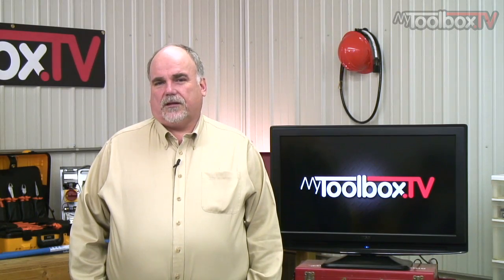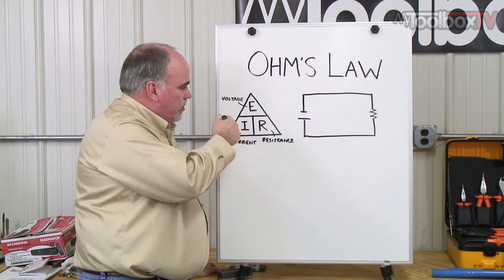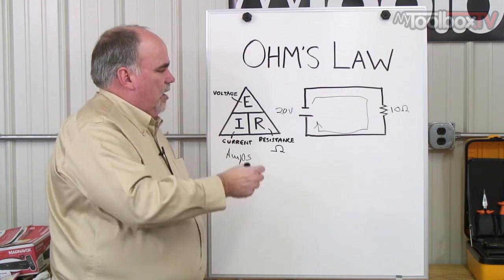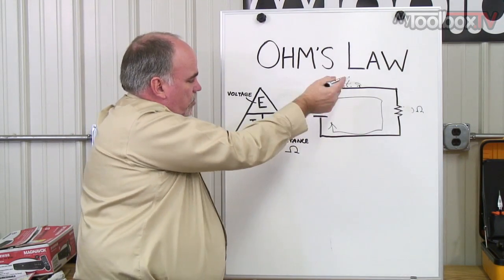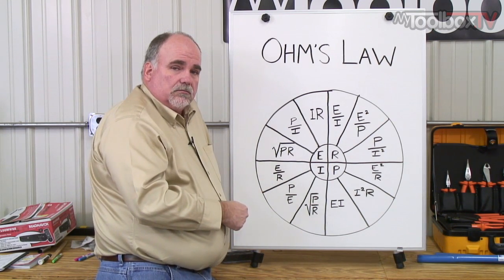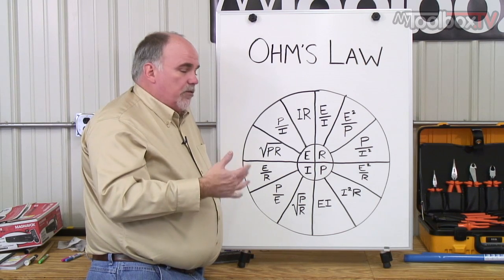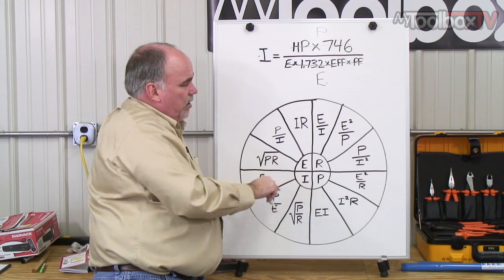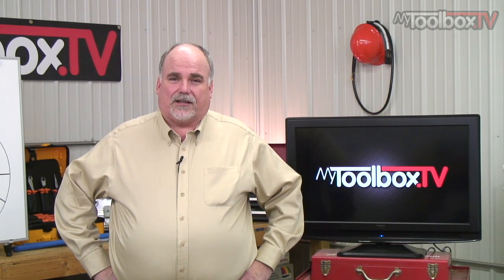Introduction to Ohm's Law - MyToolboxTV Ep. 8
In this episode, Daryn discusses Ohm's Law and how it displays the relationship between current, voltage, resistance, and power.